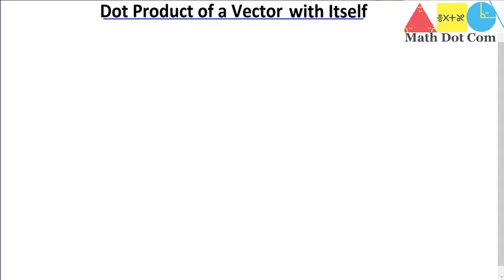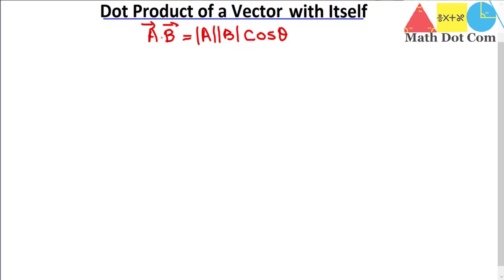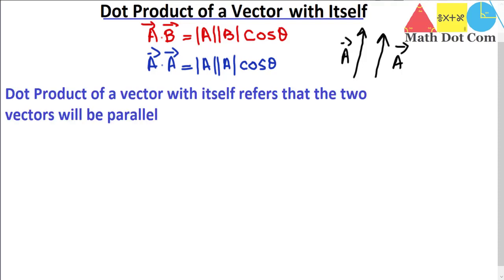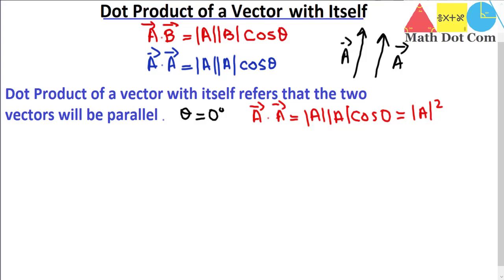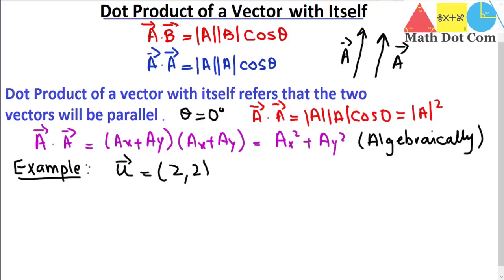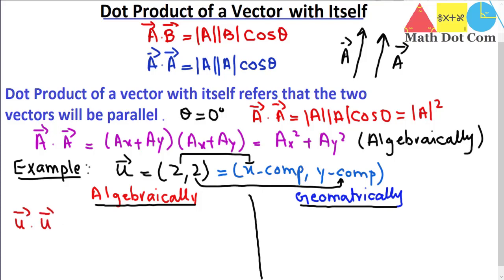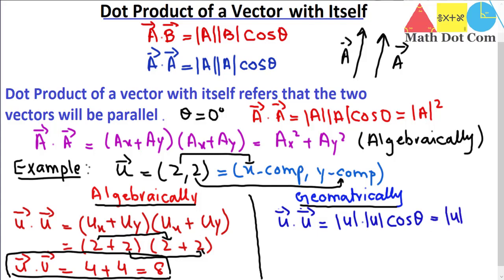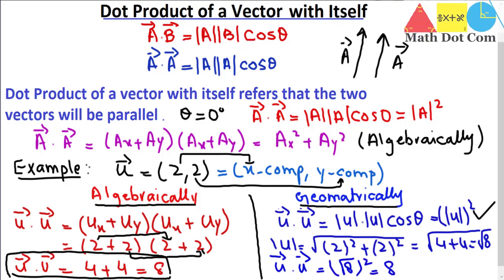How to Find the Dot Product of a Vector with itself | Math Dot Com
The dot product of a vector with itself is the square of its magnitude.